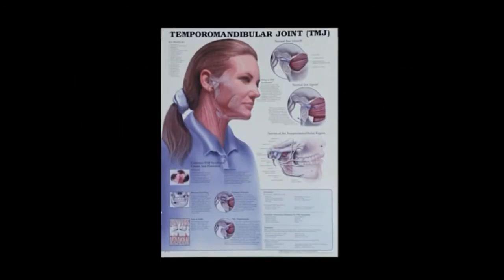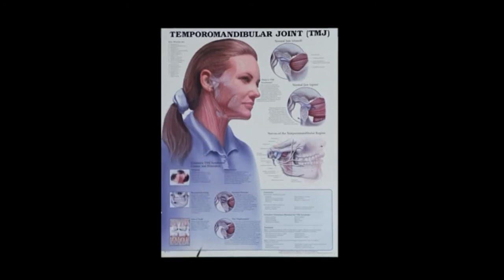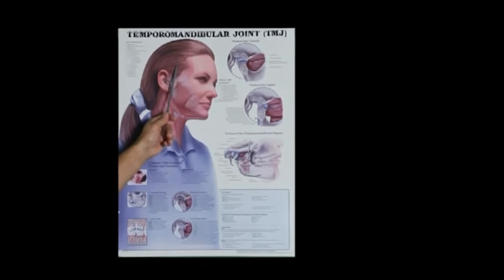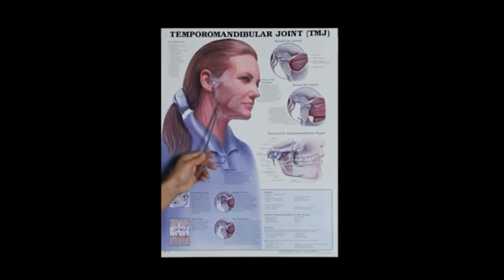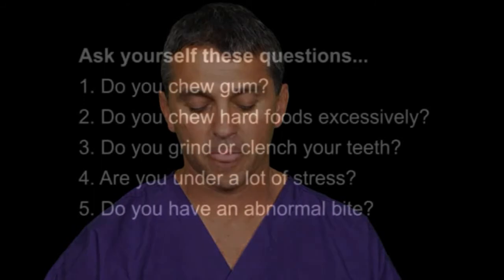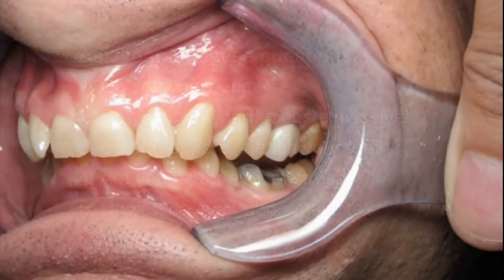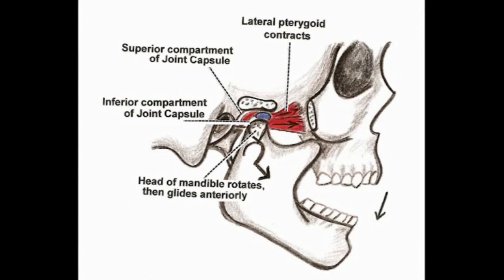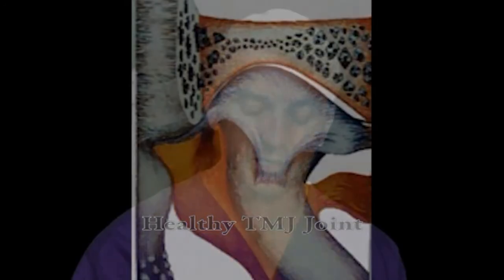The Real Cause of Chronic Headaches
Learn the basic of what causes Headaches, Migraines, TMJ pain, Jaw Pain, Vertigo, Diziness, Ear Pain, and Facial Pain.  Learn the true anatomic reasons and causes behind migraines and headaches so that you can find a permanent cure and get back to a normal life.